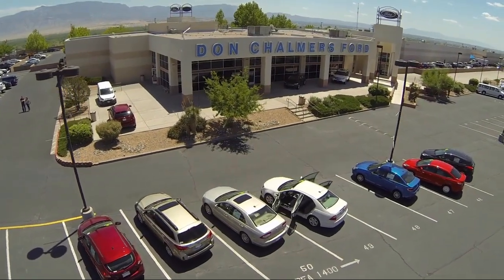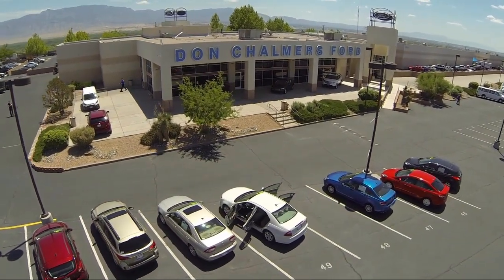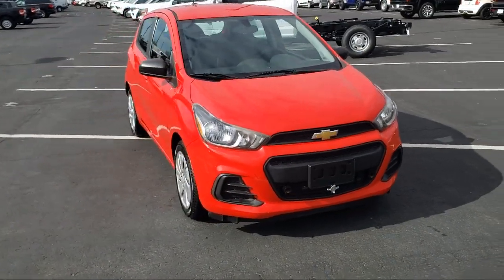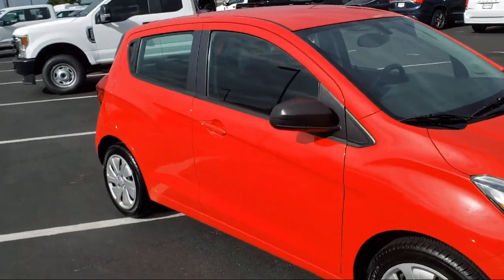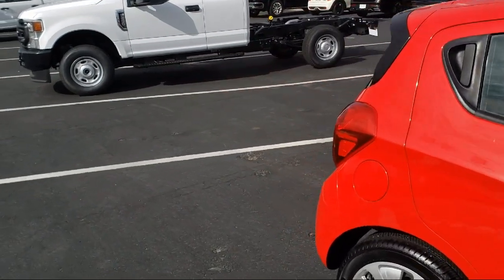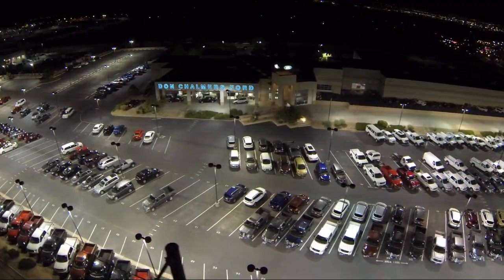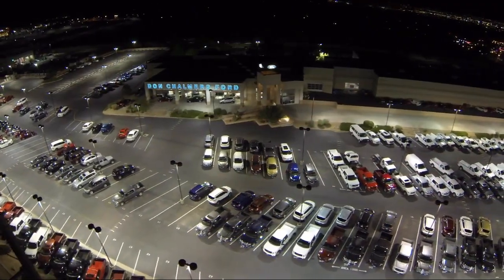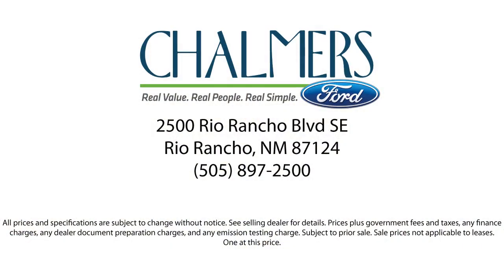2016 Chevrolet Spark LS Hatchback Albuquerque New Mexico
2016 Chevrolet Spark LS Hatchback Stock Number: 20792A Vin:KL8CA6SAXGC560550.

2500 Rio Rancho Blvd., S.E.